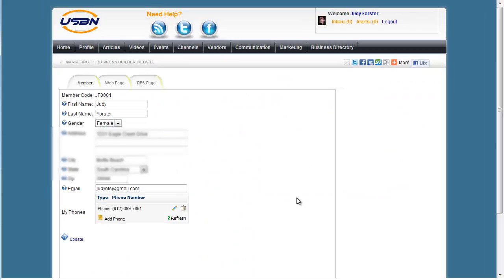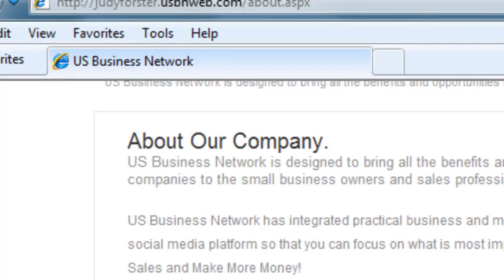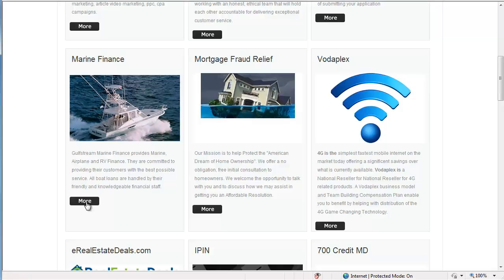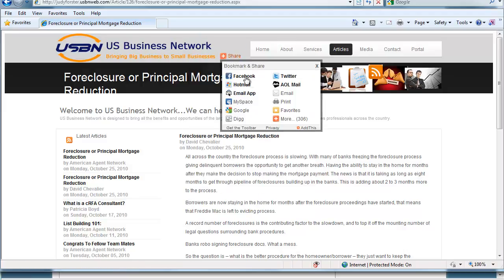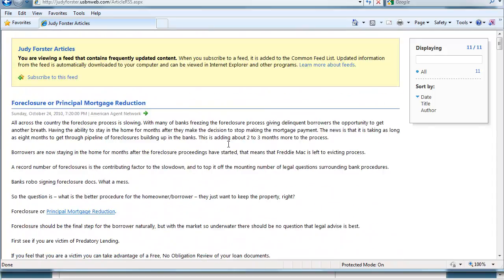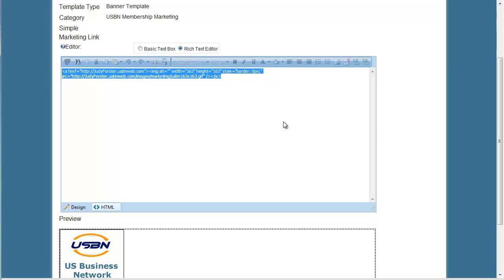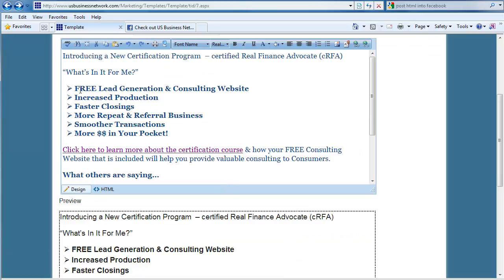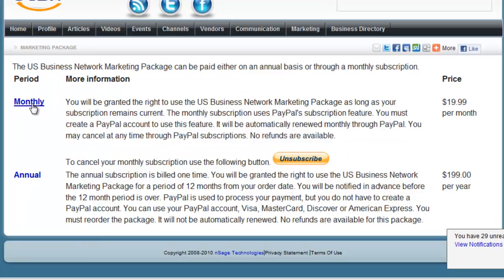New US Business Network Features Part 3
This is the second part of a three part series describing the new features within the US Business Network. This video focuses on the new MArketing Package features.